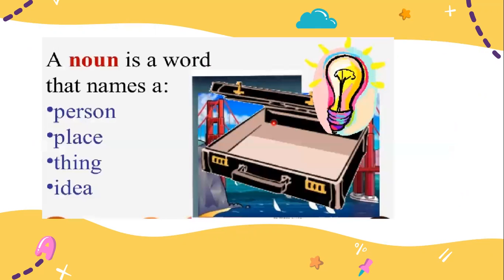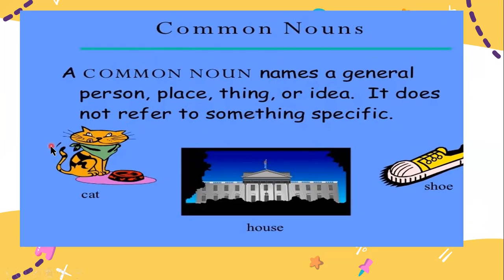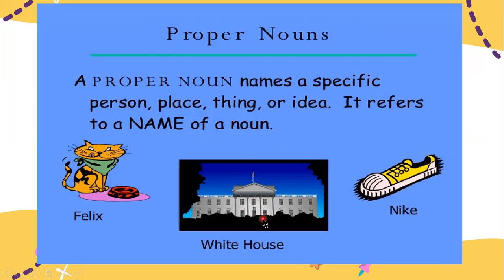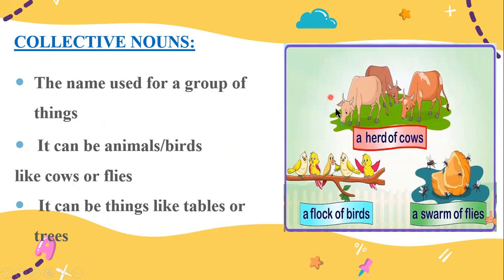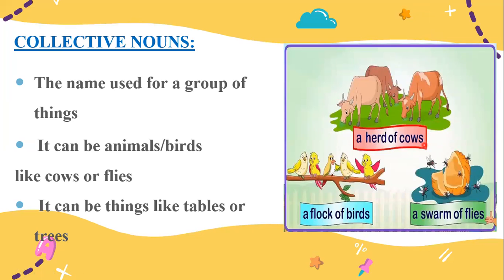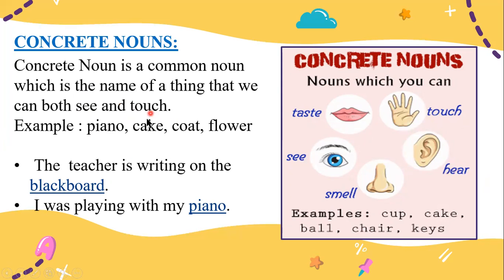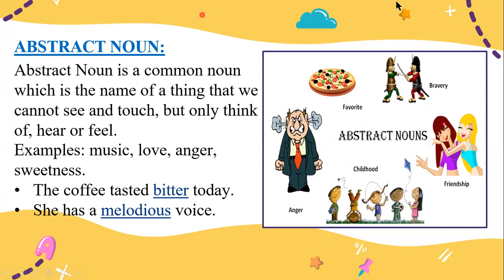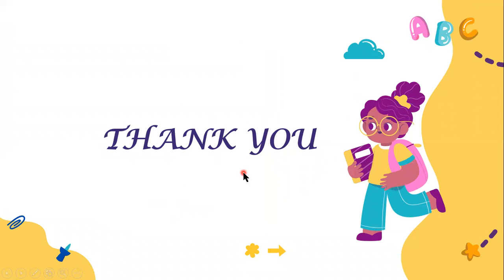Pal - Cl 3 - ENGLISH - Grammar Nouns and its types - part 1